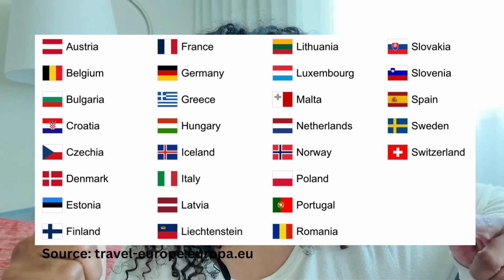Traveling to Europe? Here’s a 3 minute guide to EES Europe.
If you’re traveling to Europe this year, you need to know about the new EES system.

Europe is finally rolling out their new EU Entry/Exit System known as EES. If you’re traveling to Europe soon, this video is your Europe travel news in 3 minutes. In this video, I’ll be explaining EES Europe 2025. It’s the new EU entry exit system that’s going into place in October 2025. EES Eu is fairly simple. Some people are calling it the EES Europe visa, but that’s not entirely the full story. Europe travel advice has never gotten more simple. Sit back, relax, and enjoy this quick video on Europe EES explained.

TRAVEL ESSENTIALS I LOVE:
✈️My favorite Amazon Travel Essentials

◾️Alarm Door Stopper
◾️She’s Birdie Personal Alarm
◾️Travel Deadbolt
◾️Travel Carbon Monoxide Detector
◾️AirFly Pro
◾️Travel Surge Protector
◾️Travel Adapter
◾️6 Pack European Travel Adapters
◾️Anker Nano Power Bank
◾️Anker Portable Charger
◾️Eagle Creek Packing Cubes
◾️Neck Pillow
◾️Cadence Travel Capsules

CAMERA GEAR I USE FOR VIDEOS:
◾️My Camera
◾️My Camera
◾️SD Card

Hey Guys! At no extra cost to you! You are in NO WAY obligated to use these links. This helps me run this channel and keep my site free and running. Thank you so much for your support!